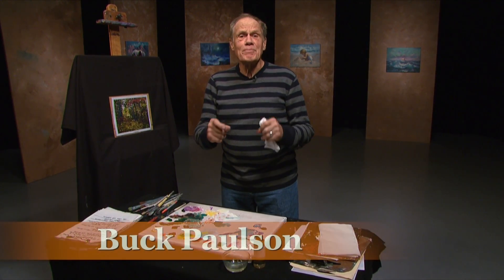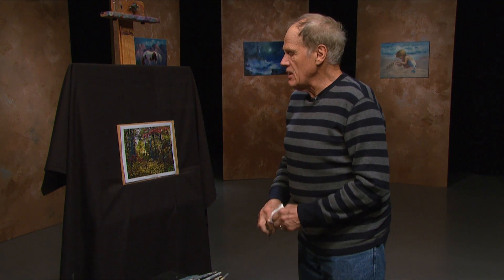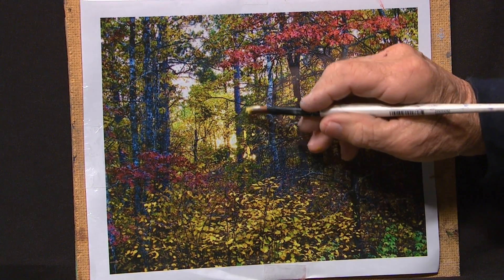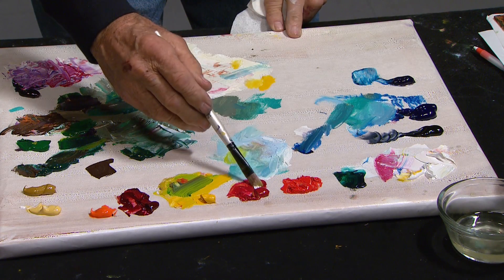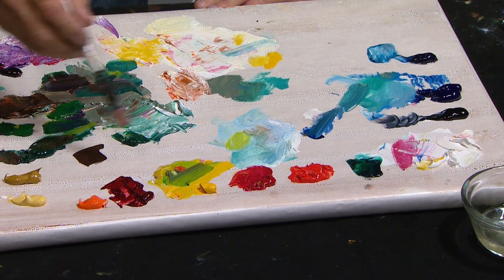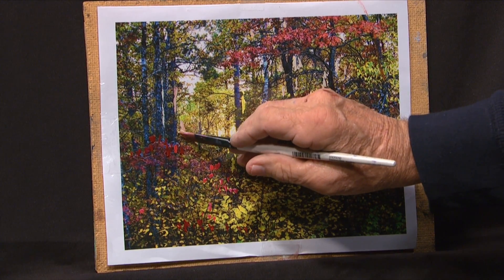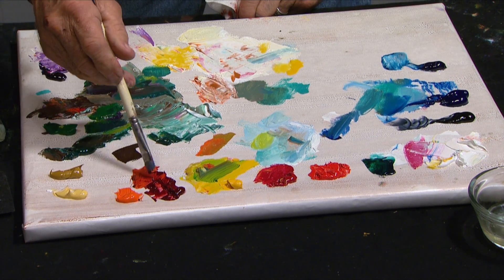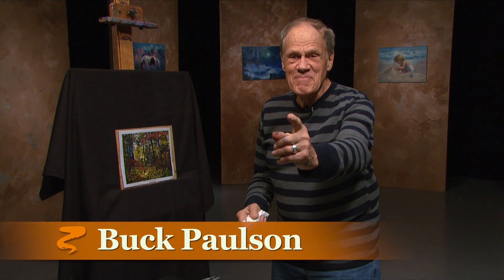Painting Concepts 504: Making Use of Nature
Artist Buck Paulson demonstrates how you can use a photograph to plan your next painting.

Production funding provided by the North Dakota Council On The Arts, the Minnesota Arts & Cultural Heritage Fund and by the members of Prairie Public